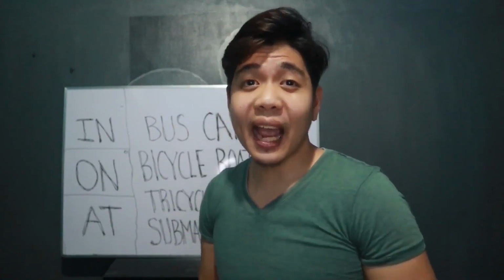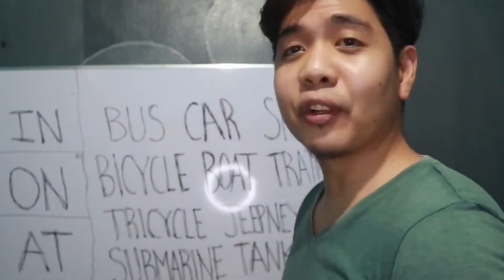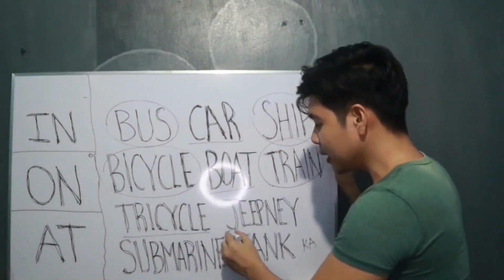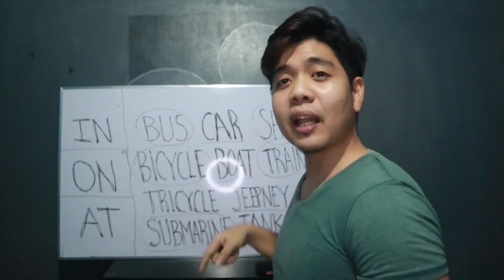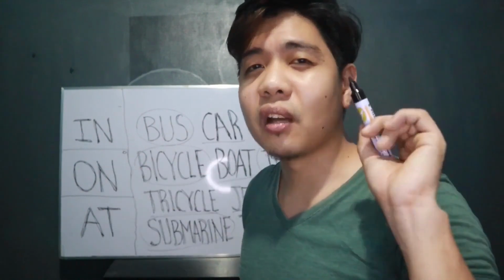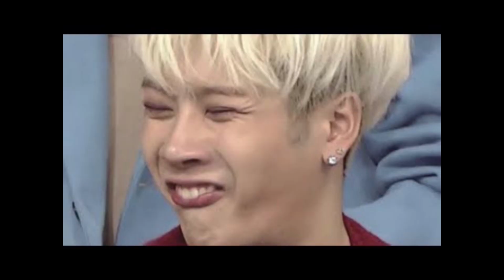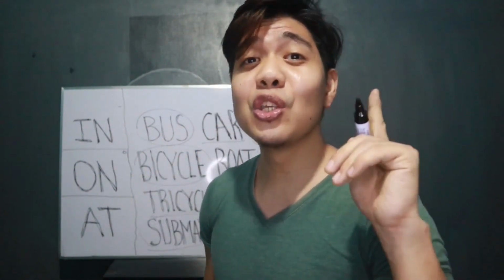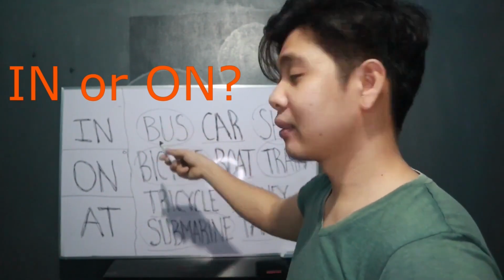Ep. 6 How to Use Prepositions IN, ON, AT | Prepositions Used for Vehicles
What's going on, mga ka-Edgeducated? In this video, I am going to teach you different prepositions used for vehicles in a FUN and SIMPLE way. Enjoy this video! Stay safe!